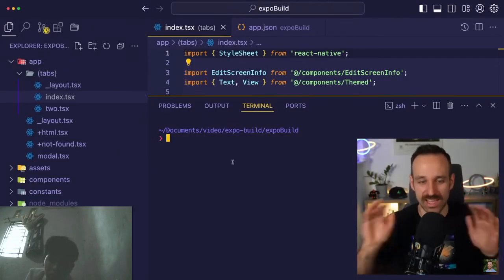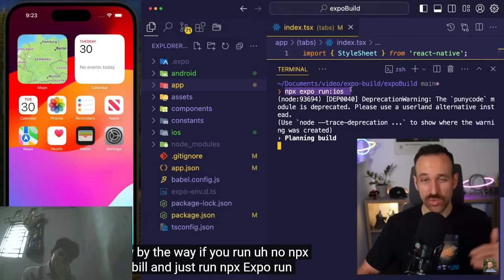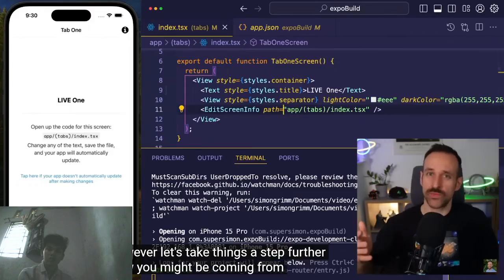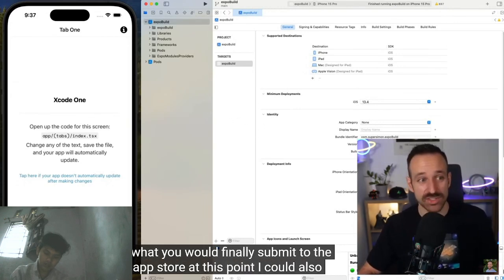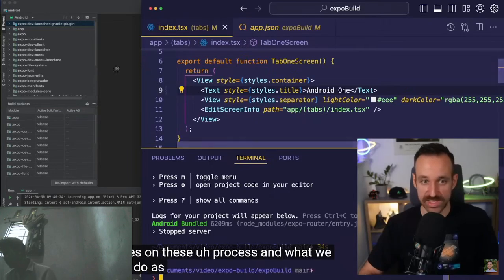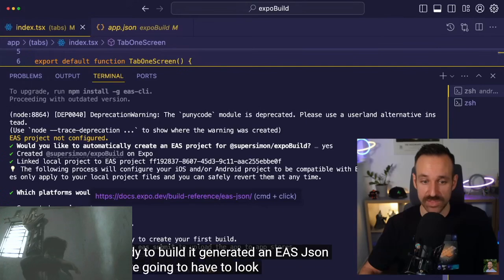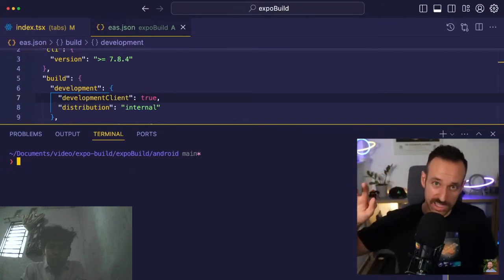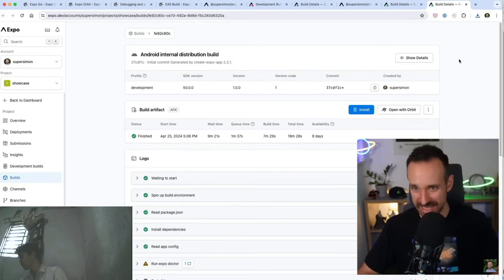Mengamati Materi Expo Go Dan Expo Cli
Yudha Dwi Darmawan
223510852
5A
Dasar Pemrograman Mobile
Tugas Pertemuan 15